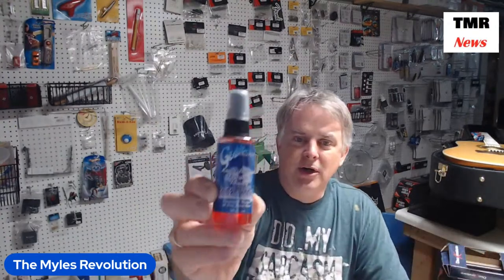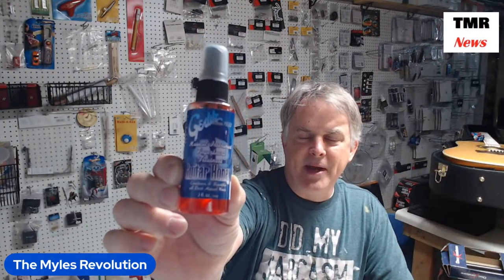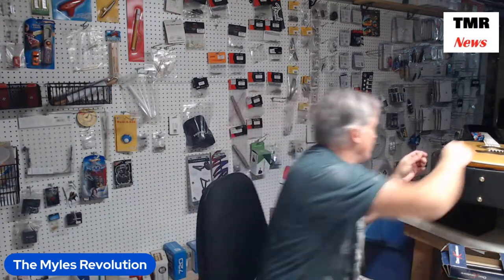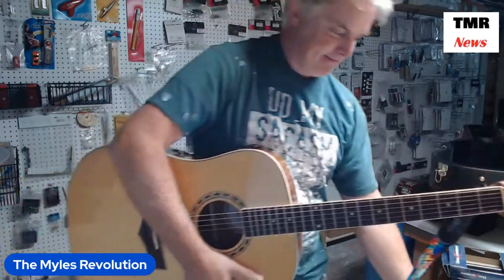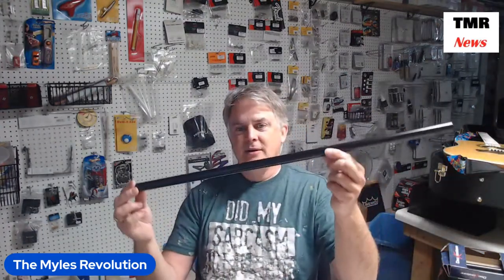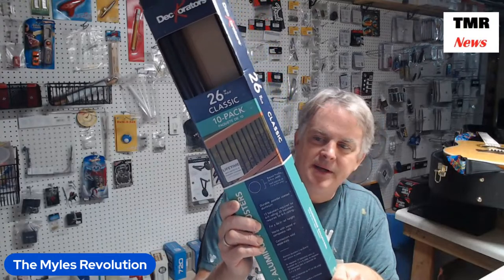Morning Cast with The Myles Revolution October 13, 2023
🚀 Breaking News: Air Missile Strikes Devastate Gaza Building 🏢💥 Stay informed and share your thoughts on the ongoing situation.

🎶🌹 Check out the mesmerizing cover of "Beauty and the Beast" by Myles Revolution! 🎤✨ Let his musical talent enchant your day.

🎸🍯 Unleash the sweet sounds with Gerlitz Fingerboard Guitar Honey! 🎶✨ Read our review and get ready to elevate your guitar playing experience.

🛠️ DIY Project Alert! Transform your deck with Lowes' baluster installation. Elevate your decor game and add a touch of style to your home today.